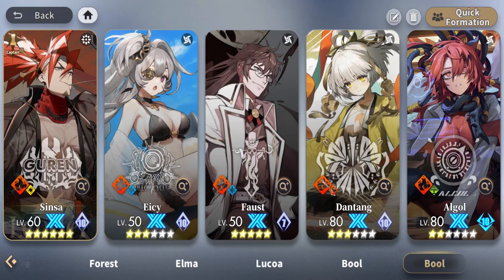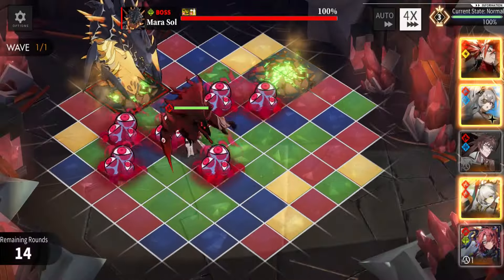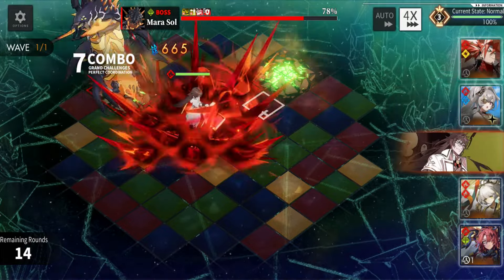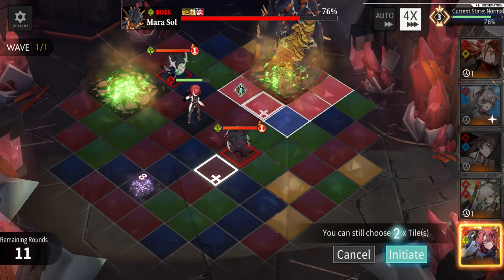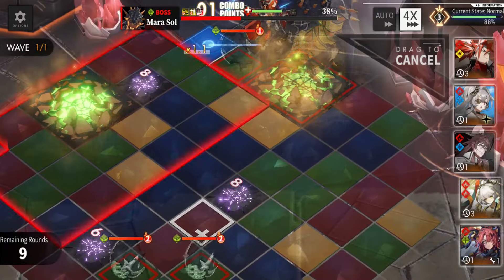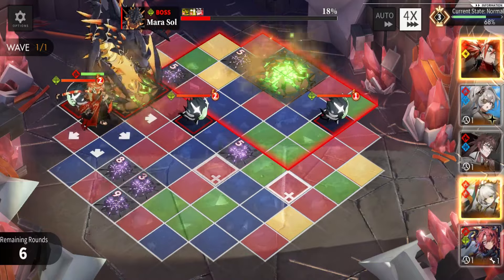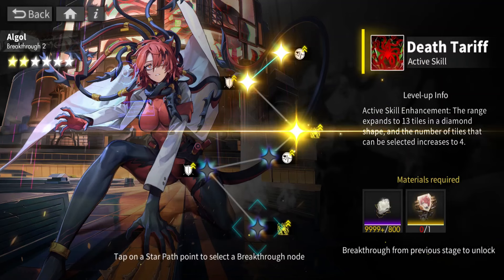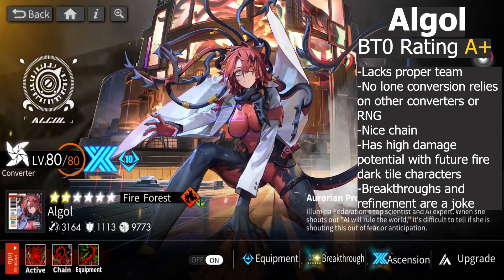Alchemy Stars : Algol Showcase & Rating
I don't like her but I give every Aurorian a far shot so here we are stage 98 of the spire showcasing Algol aka Bool (if you know you know)
My Algol
Lvl 80
EQ lvl 10
ER lvl 3
BT2
Fire Module lvl 2